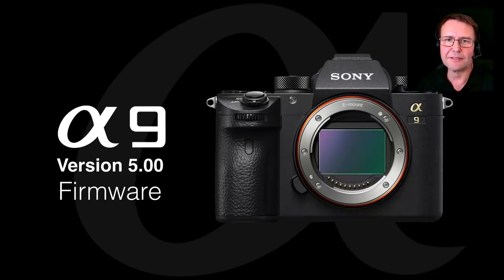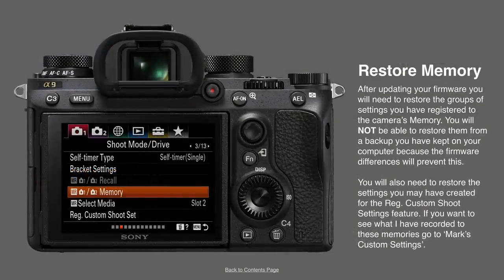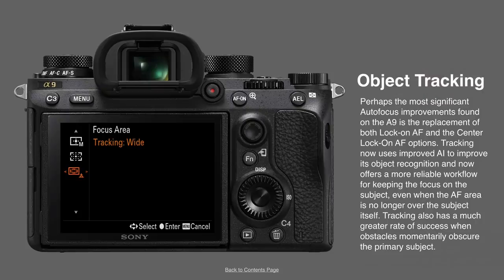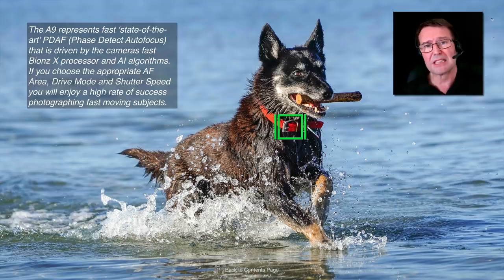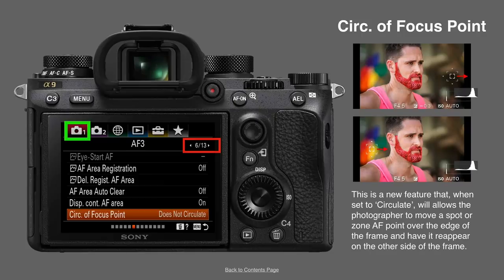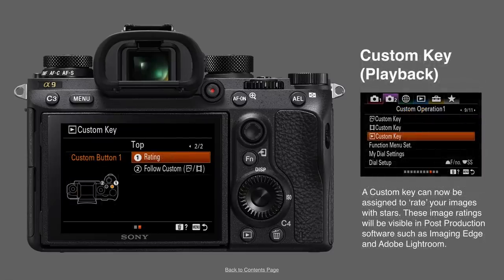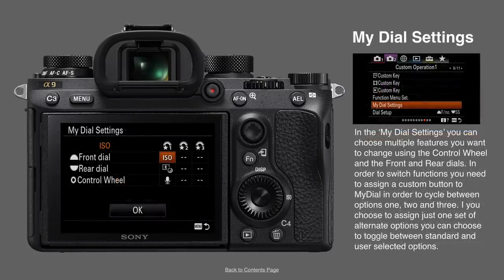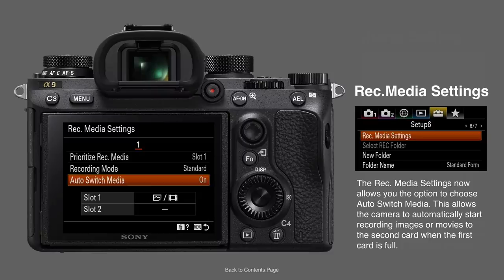Sony A9 Firmware Update Version 5 New Features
Sony A9 Firmware Update Version 5.00
This movie outlines the new features introduced with the version 5.00 firmware update including Evolved Eye-AF, Real-time tracking, My Dial, Rating settings and much more.

If you find mark's work for the Alpha community helpful please consider making a donation to support the web hosting costs and creation of new content.